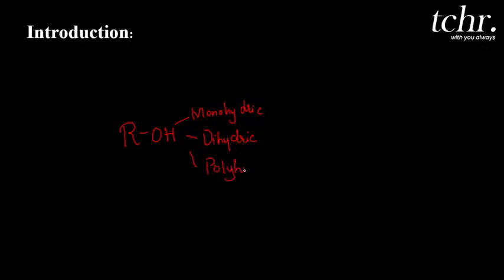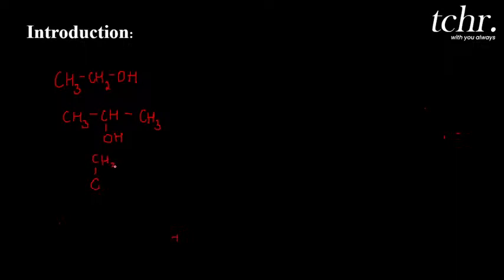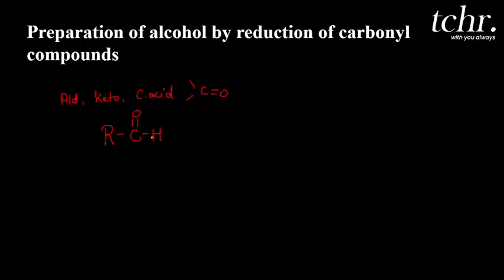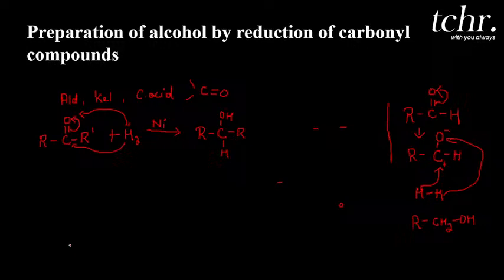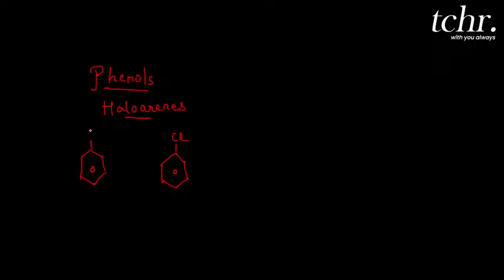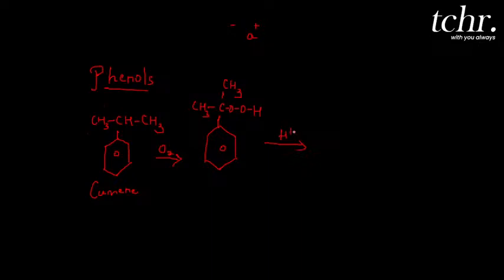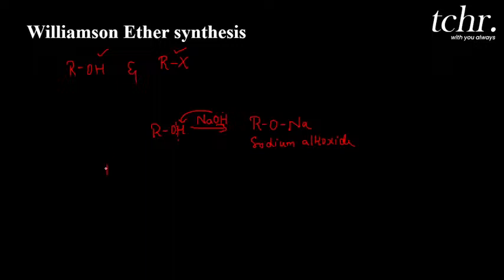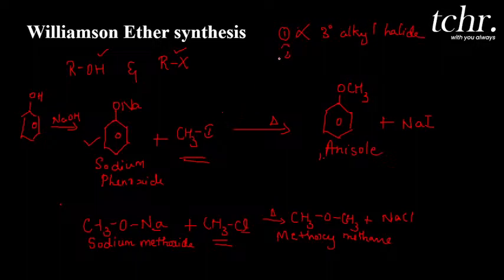Alcohols, Phenols, Ethers | 2nd PUC Chemistry | Chemistry Live Class | tchr 2023 | tchr app 2023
tchr brings to you the Alcohols, Phenols, Ethers 2nd PUC Chemistry class  by our Top Educator Meghana
Watch Live, Animated,  3D Classes / Concepts Being Taught By Our Expert Educators
Follow us to receive Important Updates on Social Media Platforms

Welcome to tchr , your one-stop destination for quality coaching and education. We are a leading coaching institute in India, providing comprehensive and result-oriented coaching for KCET.

At tchr, we understand the importance of education and the role it plays in shaping a student's future. Our team of experienced and highly qualified lecturers is committed to providing the best coaching to our students to help them excel in their exams.

Our KCET coaching classes are designed to help students gain a strong understanding of the concepts and topics covered in the exam. We provide a comprehensive study plan and material, which covers all the essential topics that are a part of the KCET exam. Our expert faculty ensures that the students have a strong foundation and are well-prepared to face the exam with confidence.

Let's meet our expert faculty:

Meghana – KCET Lecturer
Meghana is a renowned KCET lecturer with over  10 years of experience in teaching. She has a MSC in analytical Chemistry and has a deep understanding of the subject. Meghna is known for her unique teaching style, which helps students understand complex concepts with ease.

Our expert faculty has helped numerous students achieve their dreams of cracking the KCET. We have a proven track record of success, with many of our students securing top ranks in these exams.

At tchr, we understand that every student is unique, and we provide individual attention to each of our students. We conduct regular mock tests, doubt-clearing sessions, and provide personalized feedback to help students improve their performance.

In addition to our coaching classes, we also provide online coaching for KCET. Our online classes are designed to provide the excellent level of quality coaching. We provide a comprehensive study plan and material, online doubt-clearing sessions, and personalized feedback to help students improve their performance.

In conclusion, TCHR  is the best coaching institute for KCET. Our expert faculty, comprehensive study plan, and personalized attention to each student ensure that our students are well-prepared to face the exams with confidence. Join us today and take the first step towards a bright future.

CHAPTERS:
0:00 Introduction
2:04 Chapter Introduction
14:39 Preparation of Alcohol
26:08 Preparation of Phenols
34:07 Williomson Ether Synthesis
43:27 Conclusion